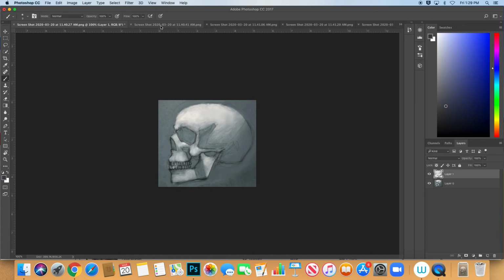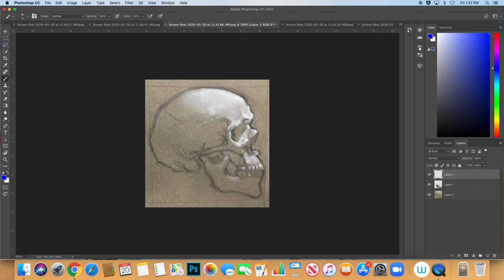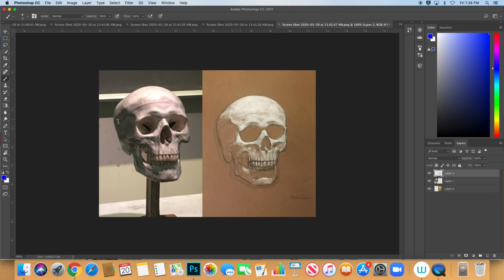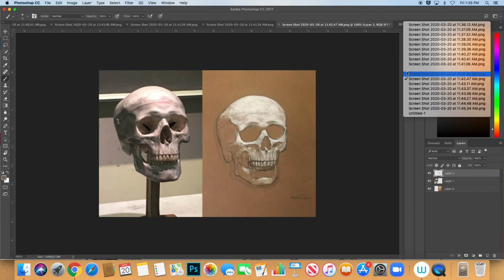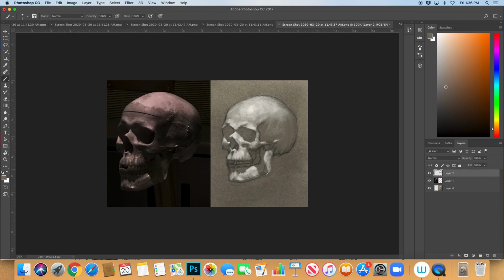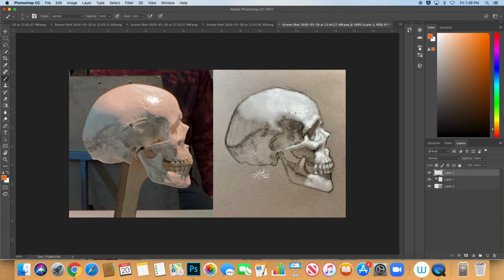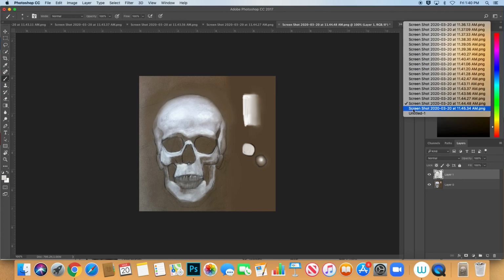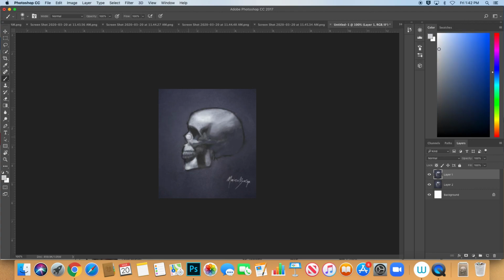Winter 2020 head Drawing Critique #7 Part 2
Wyatt 0:00
Rose 1:17
Celeste 2:28
Malia 3:18
India 4:04
Masha 5:40
Sofia 6:34
Caroline 7:40
Ashley 8:54
Shelby 9:54
Rachel 11:23
Marissa 12:41